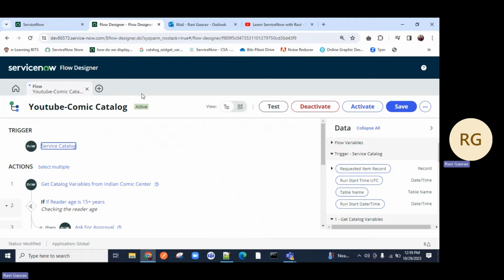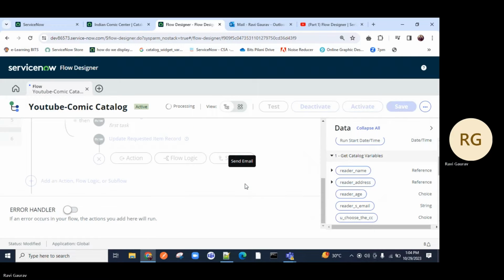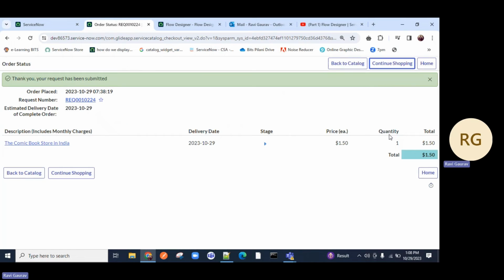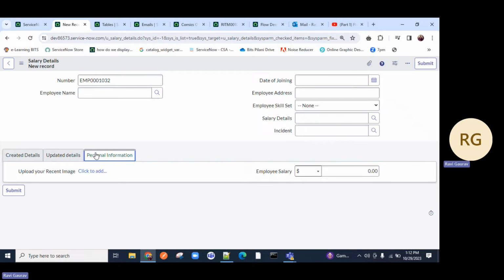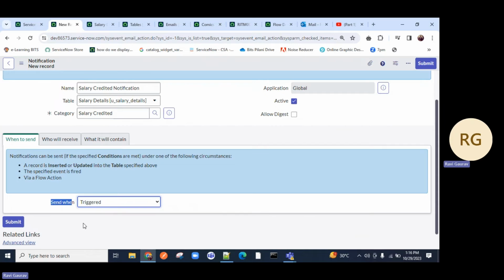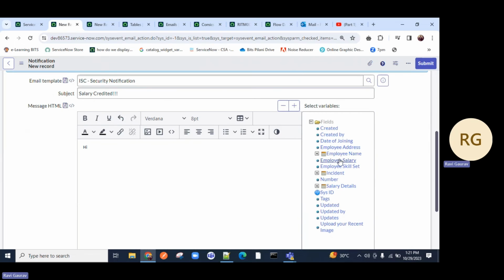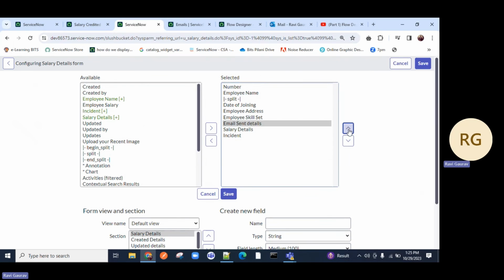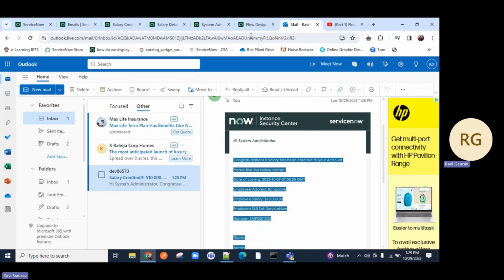(Part 2) Flow Designer | ServiceNow Flow Designer | Notification trigger via Flow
In this Video you will find how to send notification via flow

servicenow developer
user criteria
servicenow catalog
servicenow service catalog
polaris servicenow
servicenow ui
servicenow demo
servicenow script
servicenow itsm
servicenow demo
service catalog activity in servicenow
service catalog